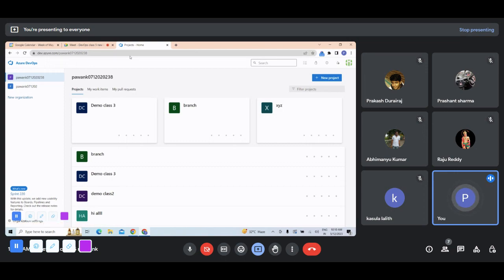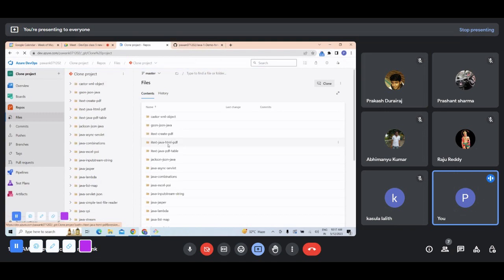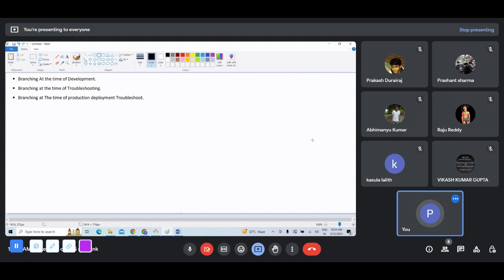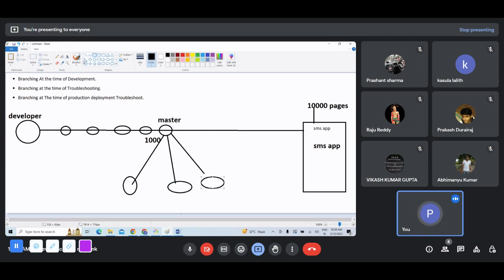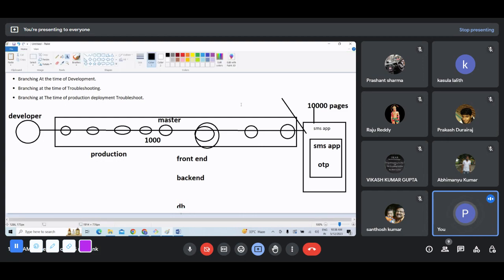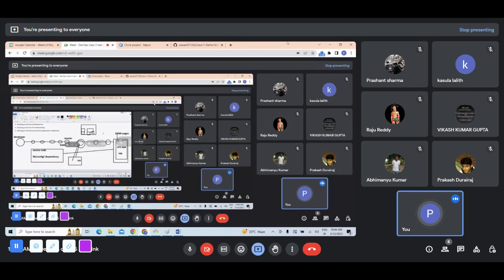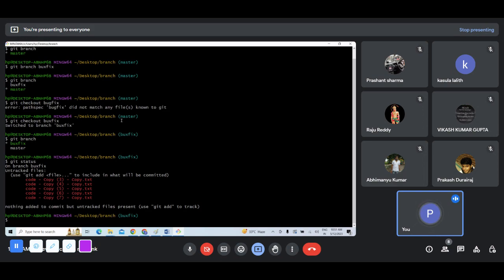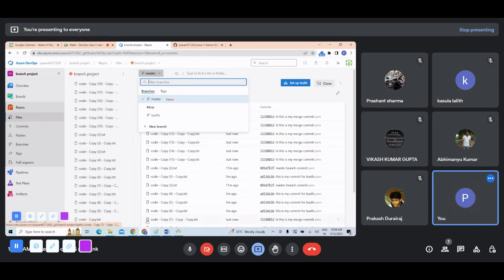DevOps Class 5 | Branching | clone